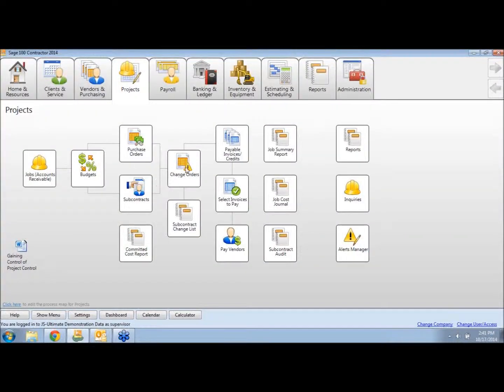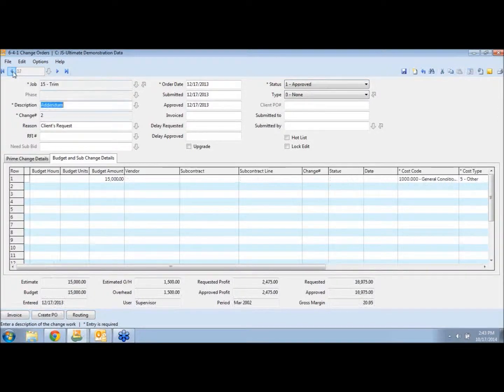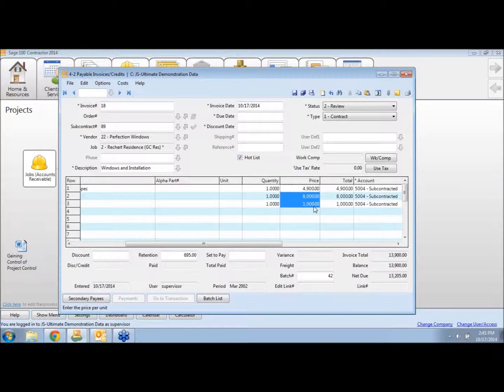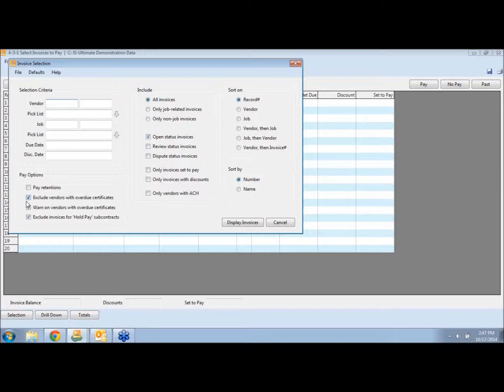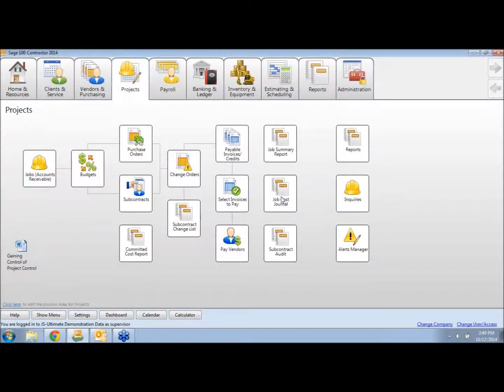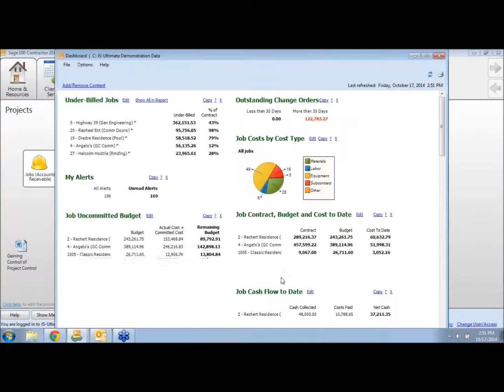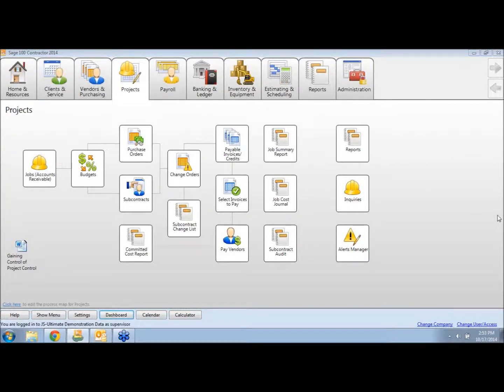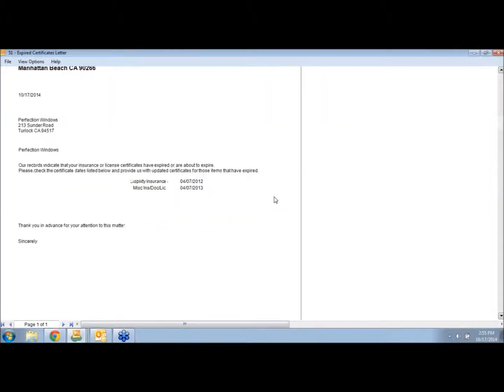Gaining Control of Project Controls with Sage 100 Contractor - Part 2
This is part 2 of this webinar recorded in Oct 2014. Contact Alliance Solutions Group to learn more about construction and real estate software.